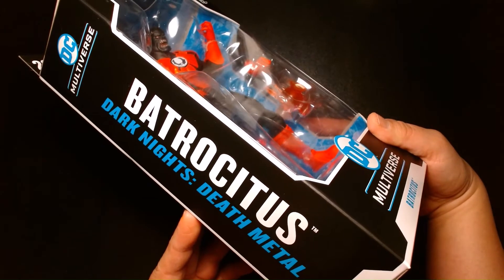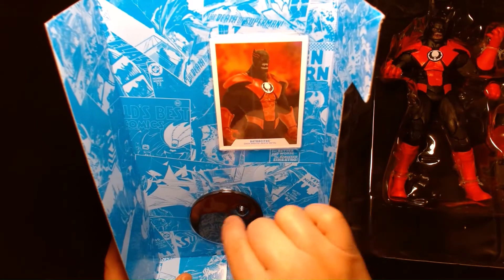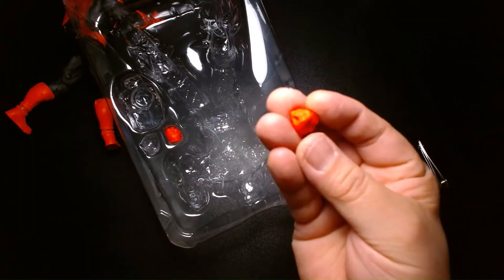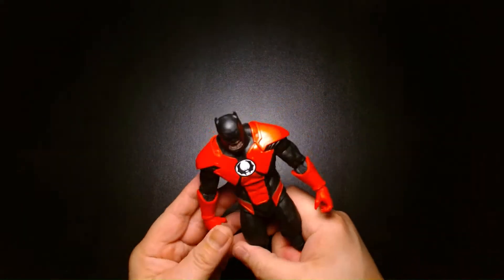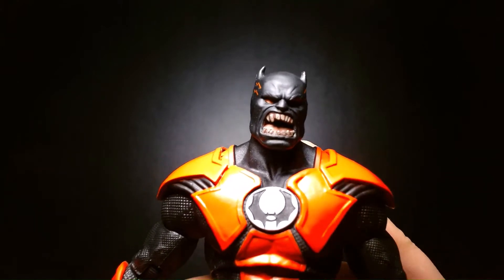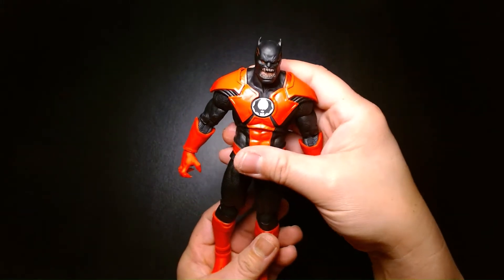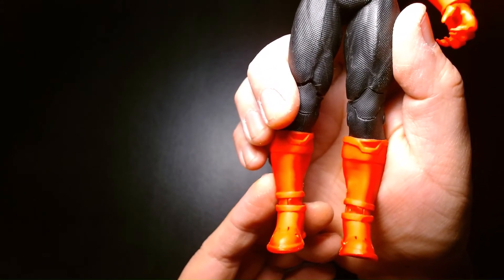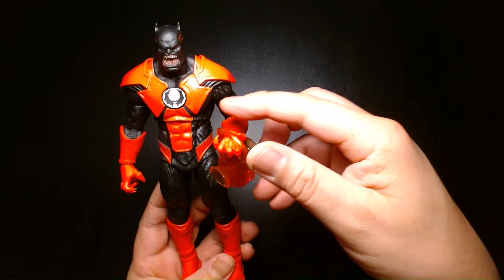McFarlane Batrocitus DC Comics Dark Metal Dark Multiverse Batman Red Lantern Atrocitus Amalgamation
Welcome! Today we are bringing the rage with the Dark Multiverse Red Lantern-like Batrocitus!